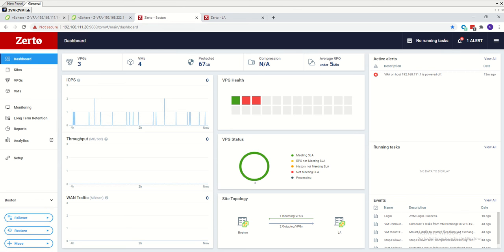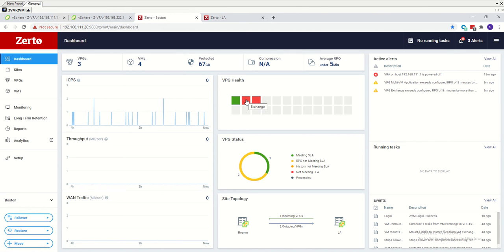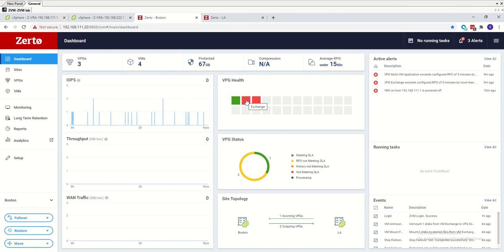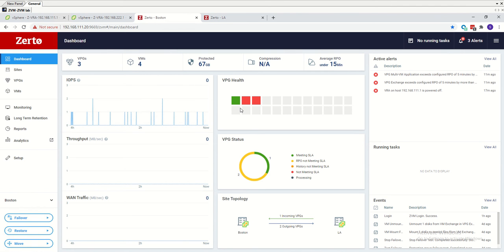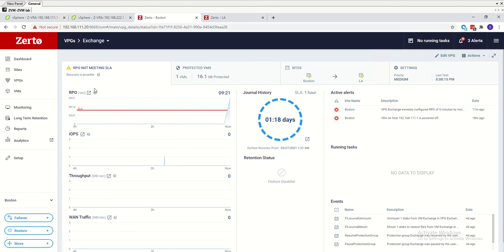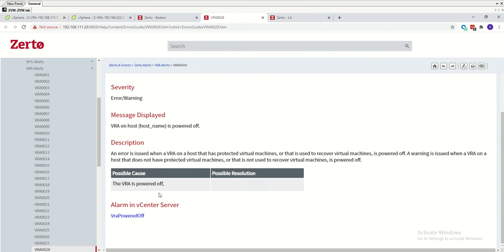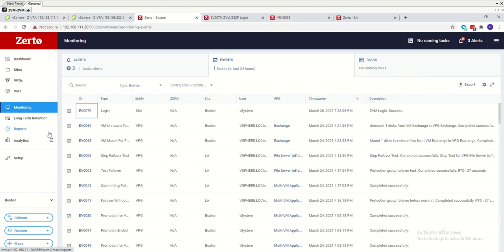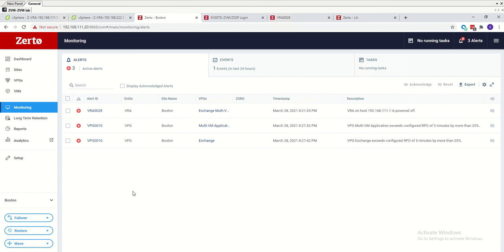V4 Alerts & Reports Training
V4 Alerts & Reports Training for OGO customers